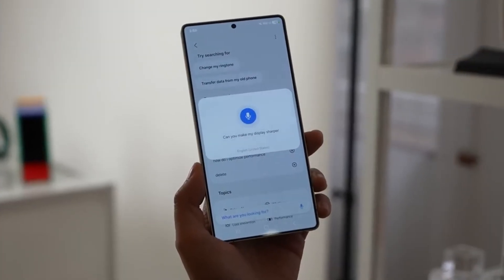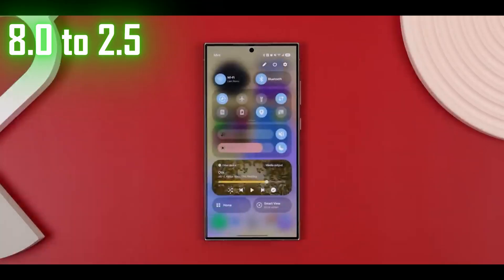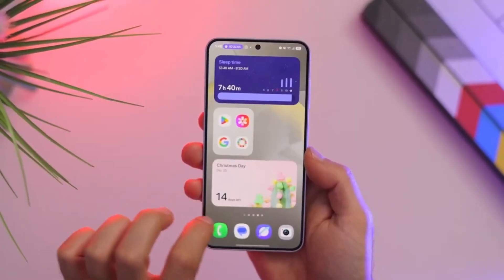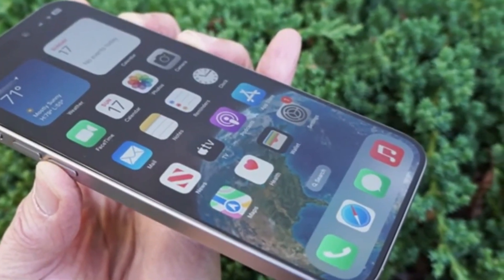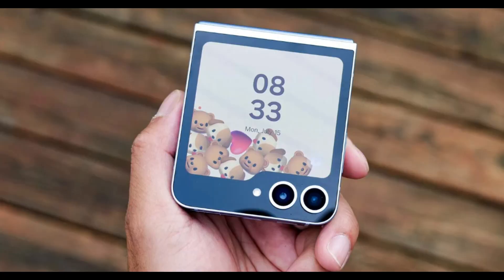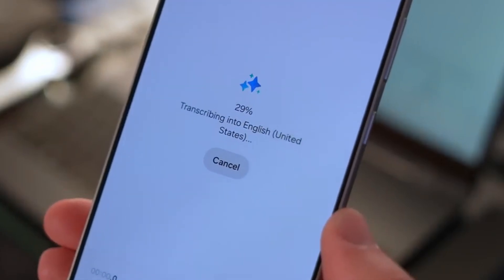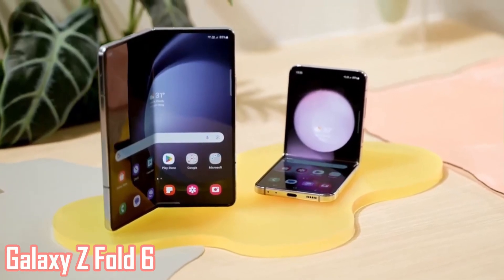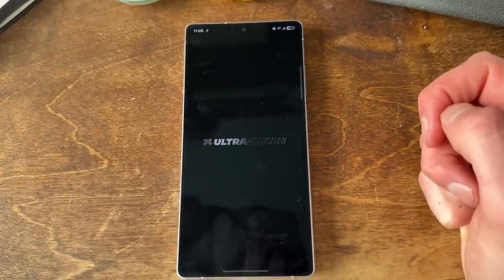Samsung One UI 8.5 Leak CONFIRMED – Hidden in Samsung’s Own App?!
Samsung’s secret is out One UI 8.5 has been spotted inside the Phone app on Galaxy devices.While Samsung hasn’t announced anything publicly, this hidden menu just exposed their next big software update and it’s coming way sooner than we expected.